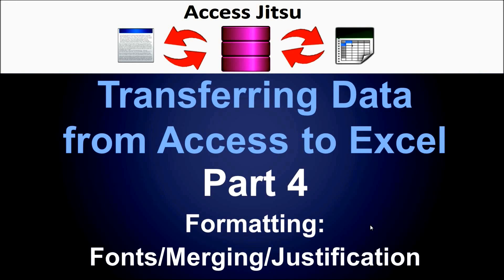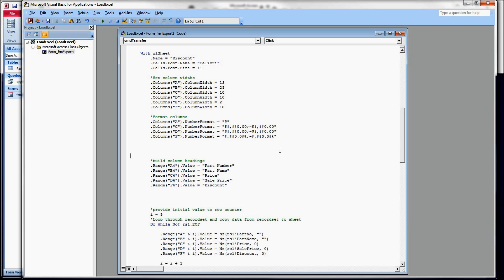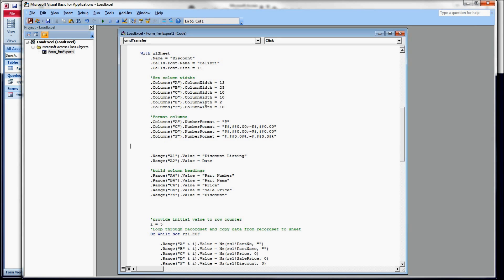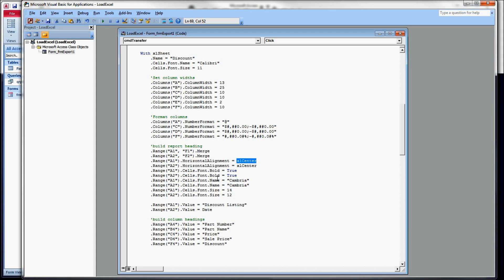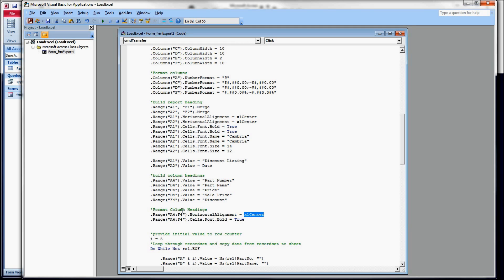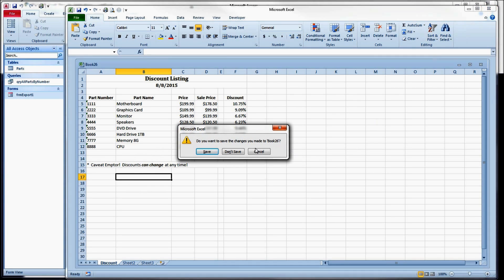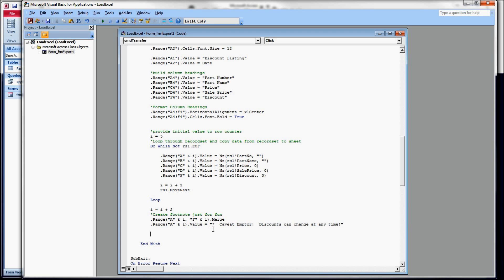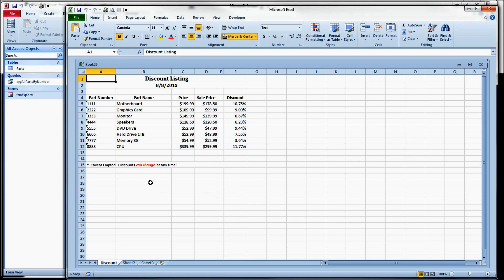Exporting Data from Access to Excel Part 4: Formatting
VBA for Fonts, Merging Cells and Justification

Some customers are comfortable manually exporting data from Access to spreadsheets.  However, many will want that 'magic button' that does it for them.  When you need a button, it's time to transfer data via VBA.

In this video, we will use Access to control Excel.  After iterating through a recordset and writing values directly to spreadsheet cells, we will discuss how to format the data on the Excel side to make a more presentable spreadsheet for your customers.

Topics:  Using VBA to change fonts, merge cells and cell justification